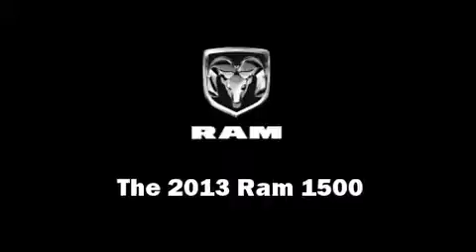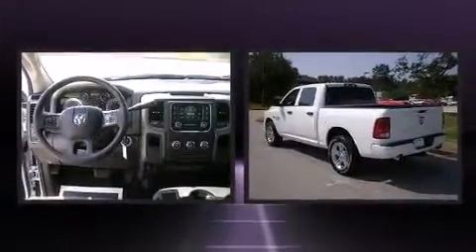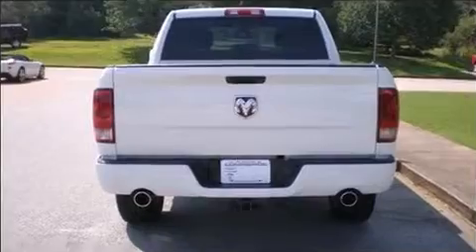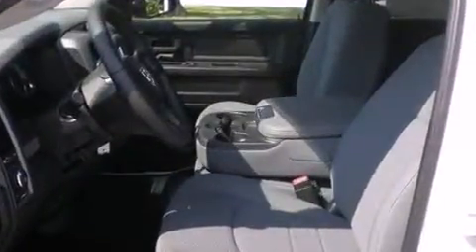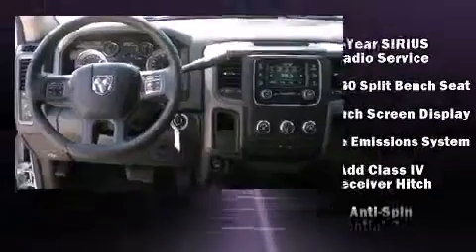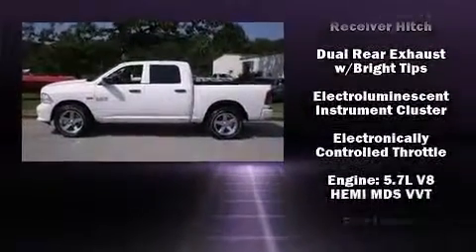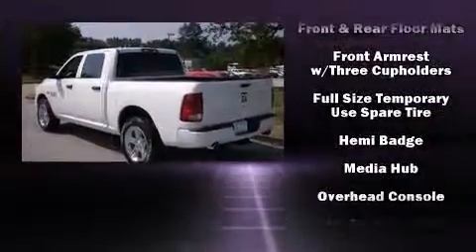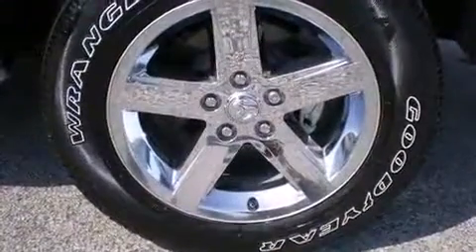2013 Ram 1500 Tradesman/Express in Commerce, GA 30529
Commerce Chrysler Dodge Jeep RAM
2377 Homer Road
in Commerce, GA 30529

The 2013 Ram 1500. This 4 door, 6 passenger truck leads among competitors in its segment. Smooth gearshifts are achieved thanks to the powerful 8 cylinder engine, providing a spirited, yet composed ride and drive. It distinguishes itself from the competition with features such as: 1-touch window functionality, air conditioning, power windows, remote keyless entry, cruise control, a bedliner, and more. Audio features include an AM/FM radio, and 6 well positioned speakers. Passengers are protected by various safety and security features, including: dual front impact airbags, head curtain airbags, traction control, brake assist, ignition disabling, and 4 wheel disc brakes with ABS. With electronic stability control supplementing mechanical systems, you'll maintain precise command of the roadway. Our team is professional, and we offer a no-pressure environment. They'll work with you to find the right vehicle at a price you can afford. Please don't hesitate to give us a call.